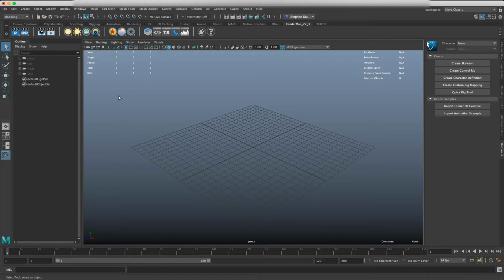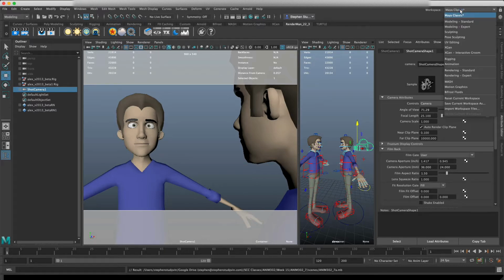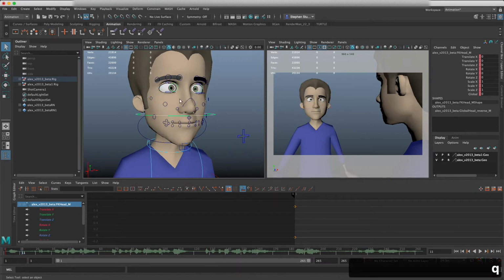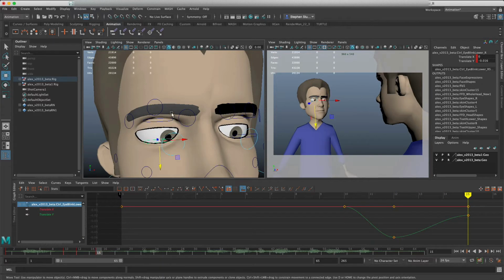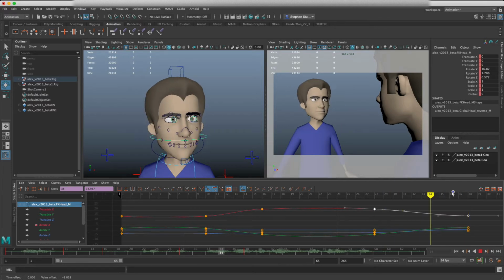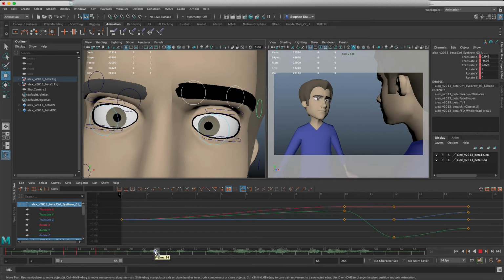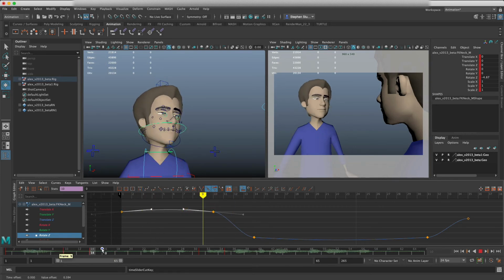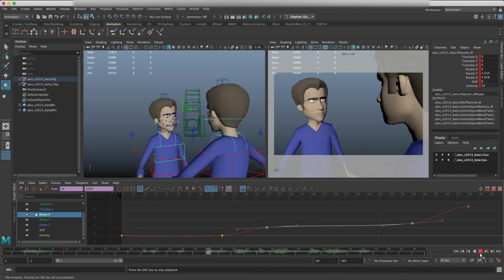Maya 2019 - Lip Sync Part 1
In this video, I demonstrate how to start animating a lip-sync in Autodesk Maya 2019. Starting from a rigged character, I start by posing the character to act out a piece of dialogue. In a later video, I will show how to change the mouth shapes to move the lips and mouth to the dialogue.